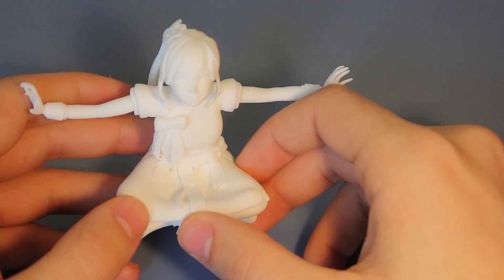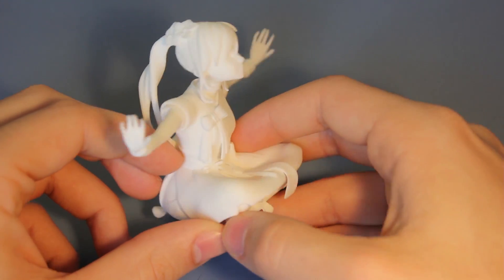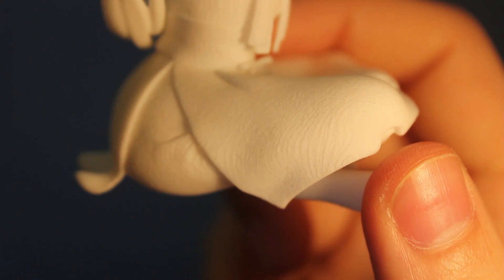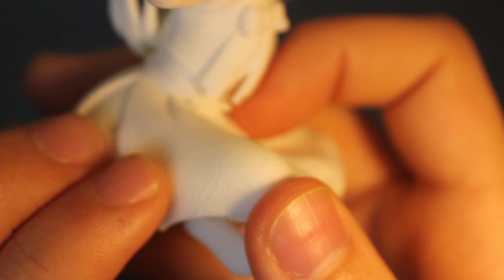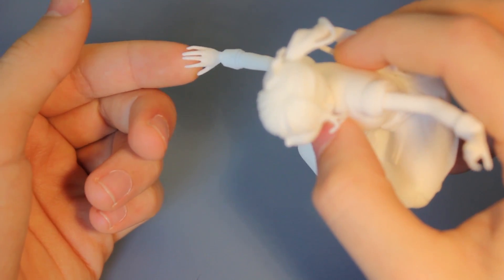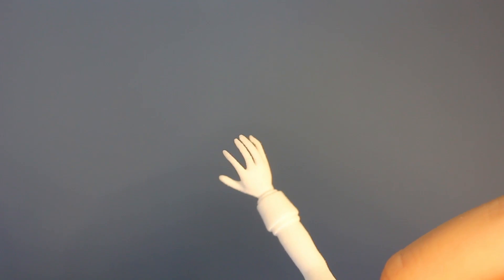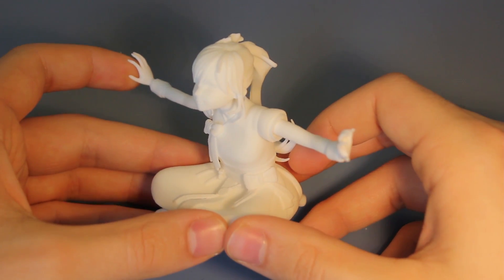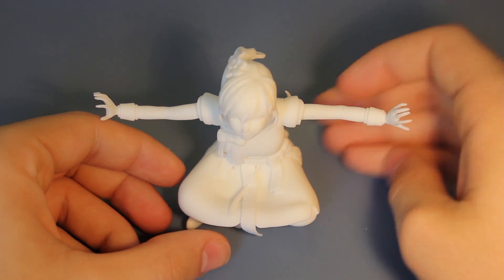3D-Print Review, Shapeways - Strong and Flexible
In this video I'm reviewing the 3d print that I've recently ordered from shapeways with the material 'strong and flexible' as they call it.